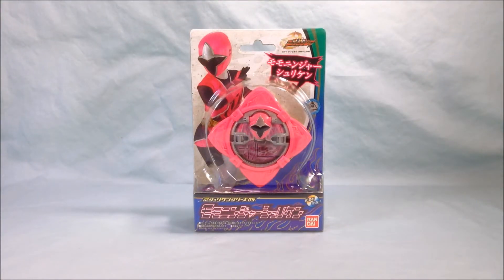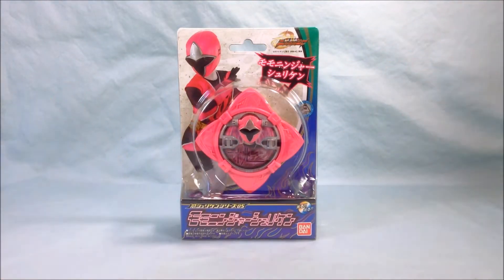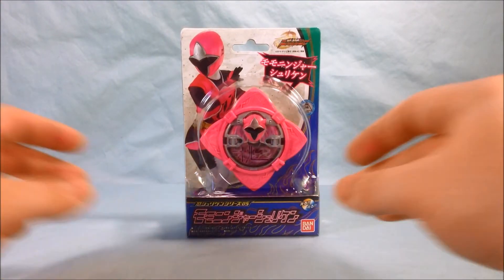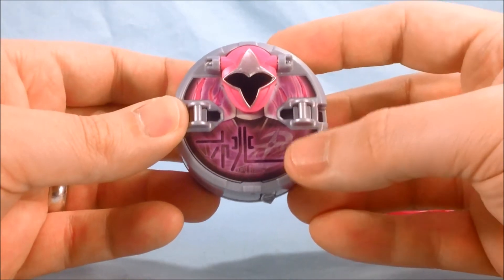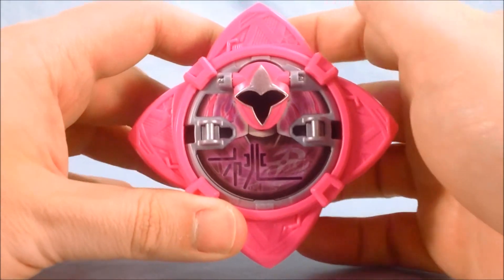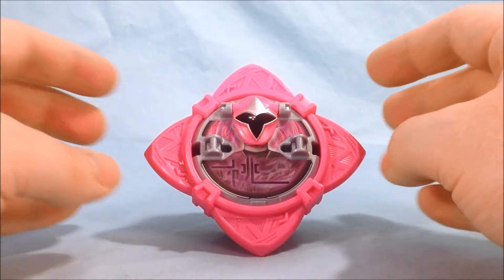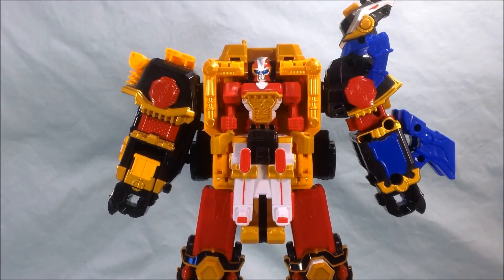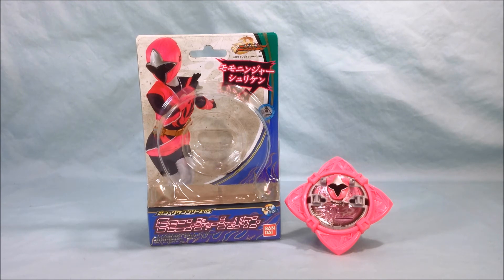Shuriken Sentai Ninninger MomoNinger Shuriken Review